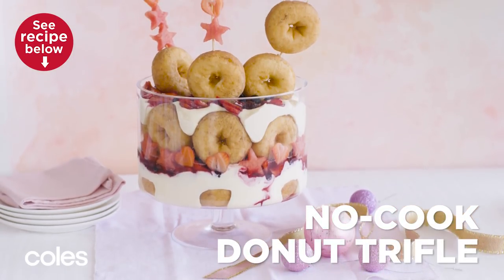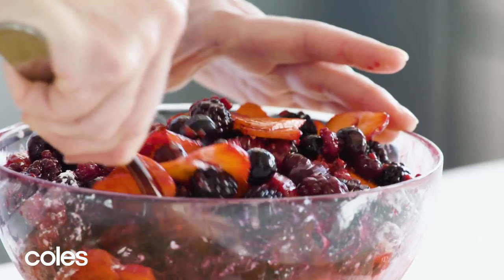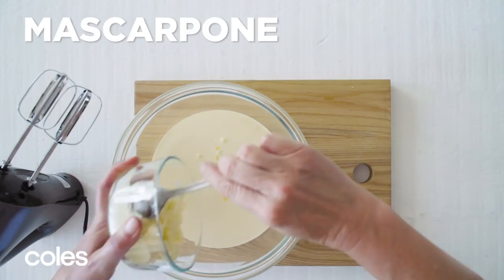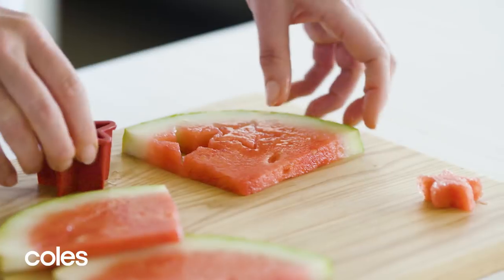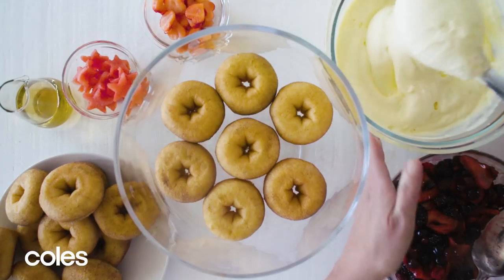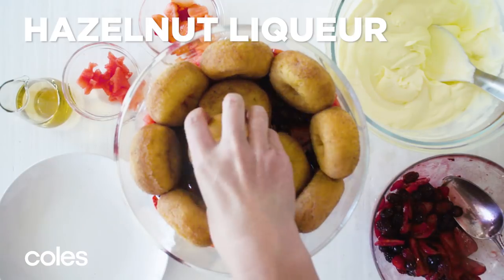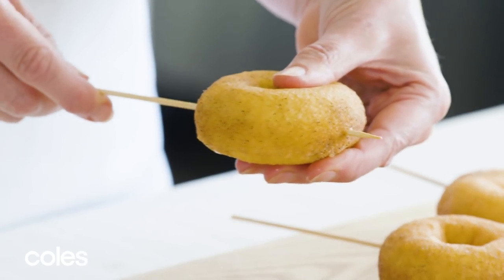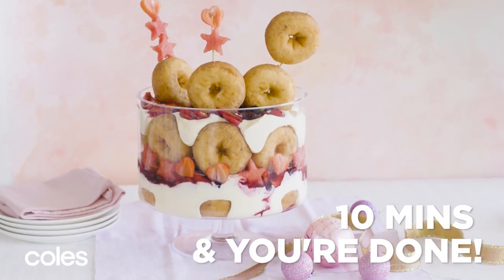How to make a no-cook donut trifle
Need to whip up something fancy in just 15 minutes? This no-cook donut trifle (RECIPE BELOW) is as simple to make as show-stoppers can get, so you donut have to stress about dessert this Christmas!

NO-COOK DONUT TRIFLE
Donut stress about Christmas dessert – this cheat’s treat serves 16 and is ready in 15 minutes. You’ll need two 12 packs of Coles Bakery Cinnamon Donuts.

1. Fast berry filling: Combine a just-thawed 500g pkt Coles Mixed Berries, 250g thinly sliced strawberries and ¼ cup (40g) icing sugar mixture in a bowl. Set aside for 10 mins or until berries release their juices.
2. Easy custard cream: Use an electric mixer to whisk 600ml thickened cream, 600g vanilla custard and 250g mascarpone in a bowl until soft peaks form.
3. Now layer up the magic: Arrange 10 donuts in the base of a 22cm serving bowl. Drizzle with 1½ tbs Amaretto or Frangelico liqueur (optional). Spoon over half the custard cream and top with half the berry filling. Use small pastry cutters to cut stars from sliced watermelon and hearts from more sliced strawberries. Arrange around the side of the bowl. Repeat with another 10 donuts, liqueur, if using, and the remaining custard cream and berry filling.
4. For a stellar finish: Thread more strawberry hearts and watermelon stars and remaining donuts onto skewers. Insert into the top of the trifle.

Want more step-by-step videos so you can make some incredible desserts? which includes